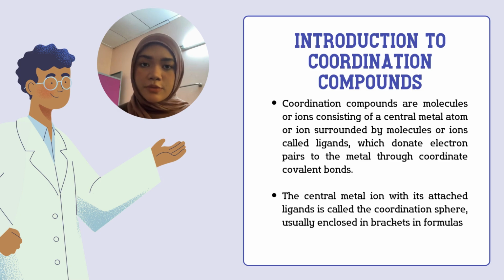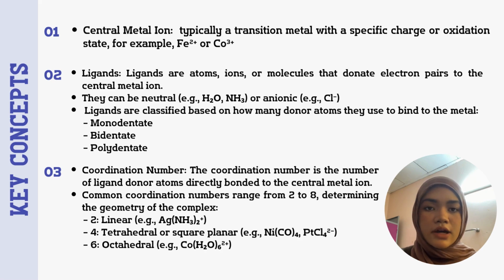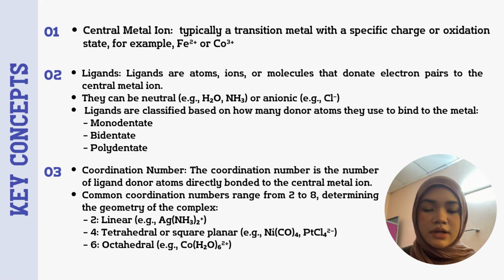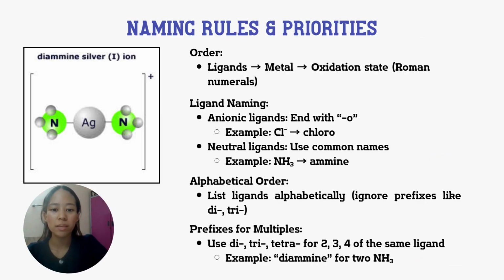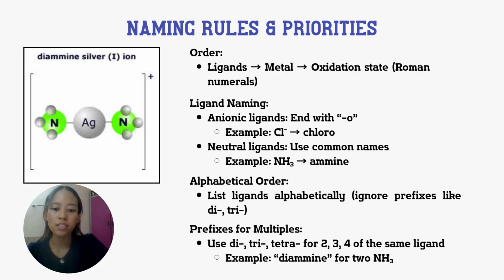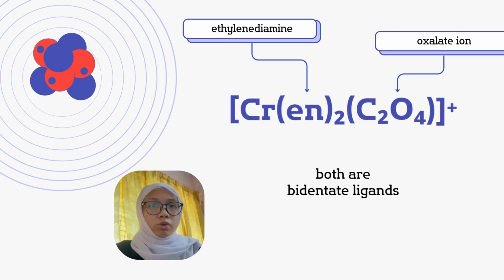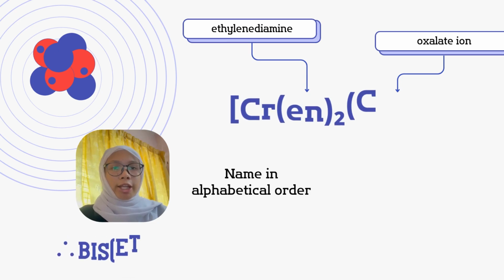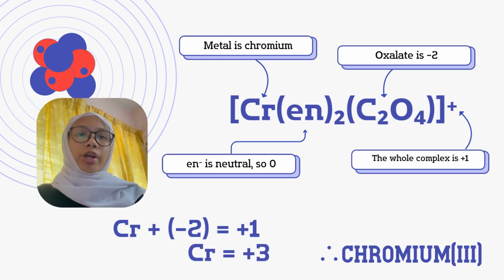How to Name Coordination Compound